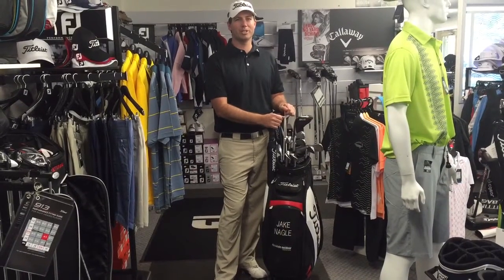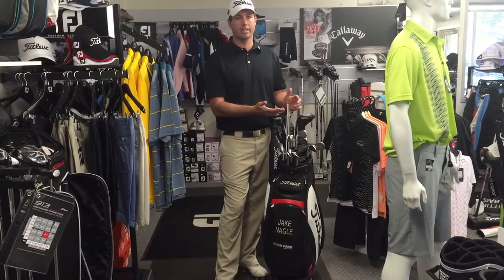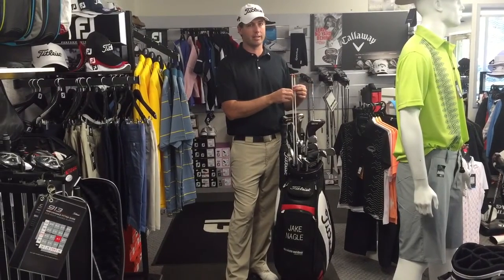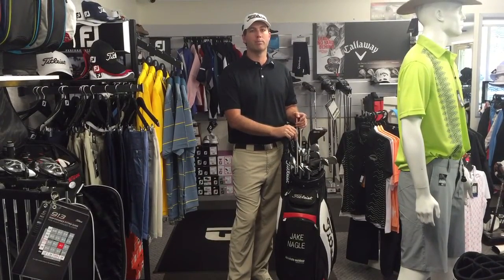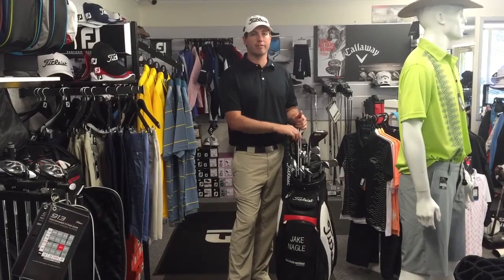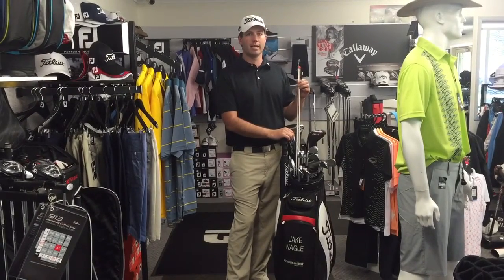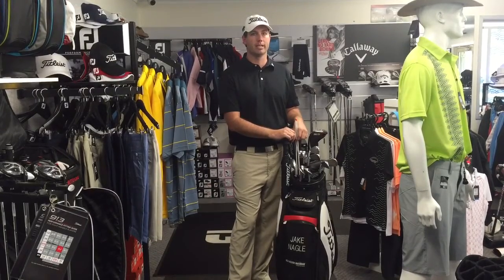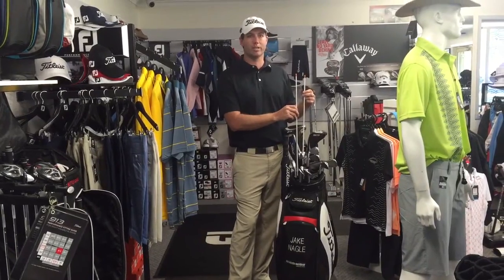Alignment stick special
Jake explains what "those sticks" are in the Professionals bag.